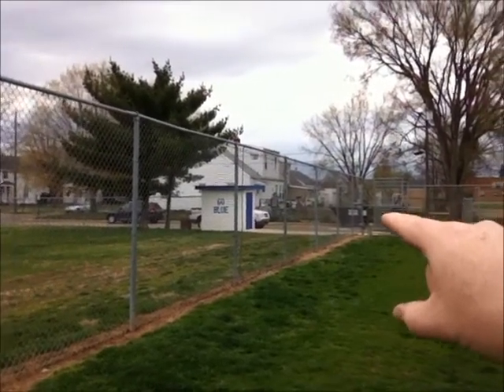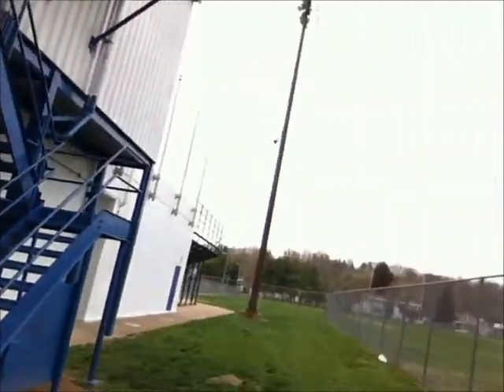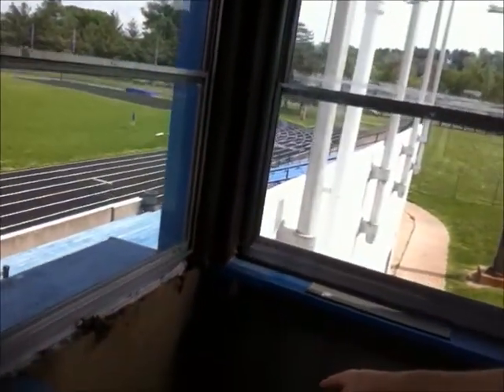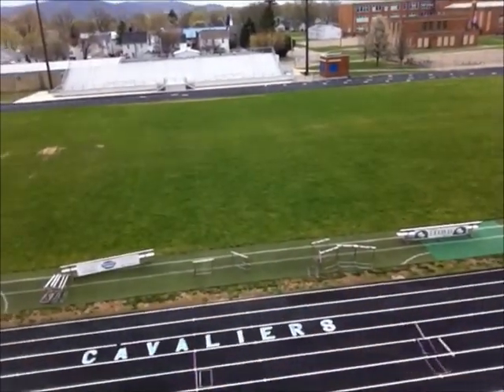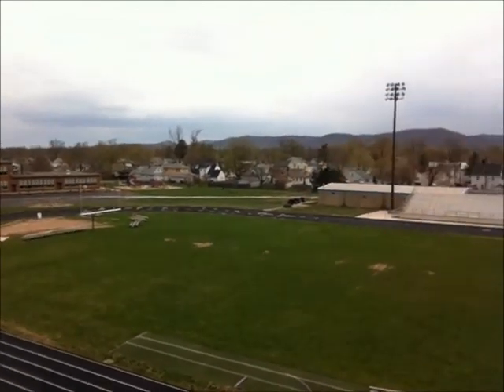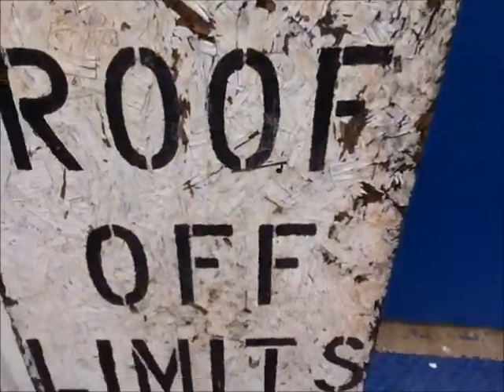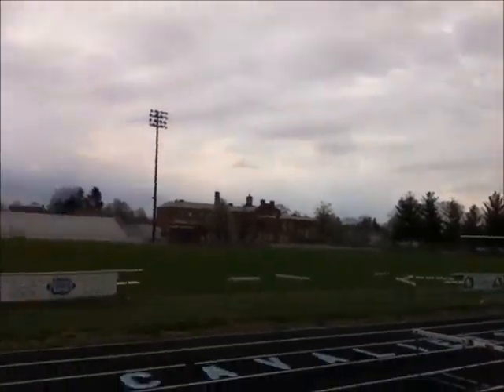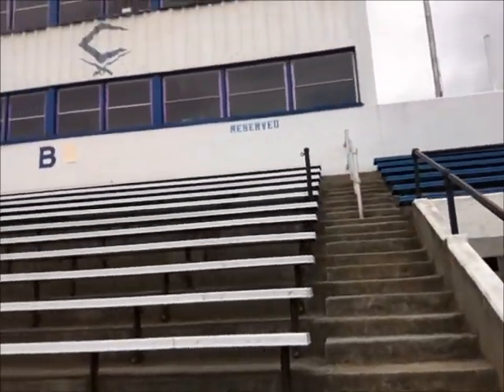Herrnstein Field Before 2013 Renovation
A final look at Chillicothe's Football/Track & Field facility before its Summer 2013 renovation.